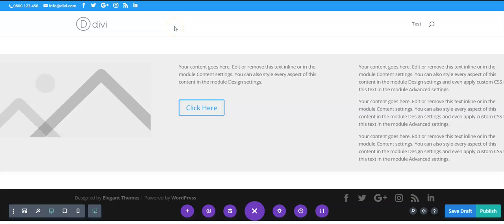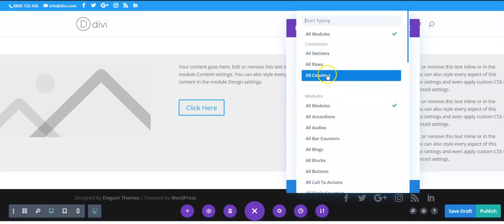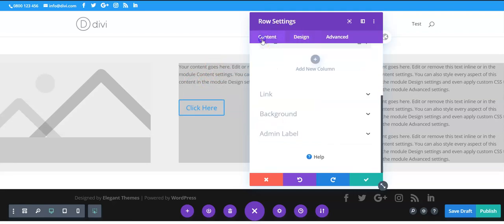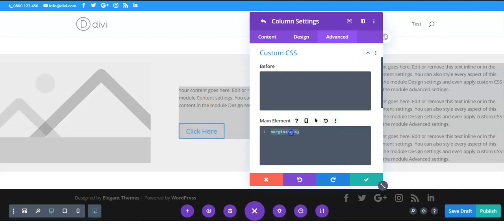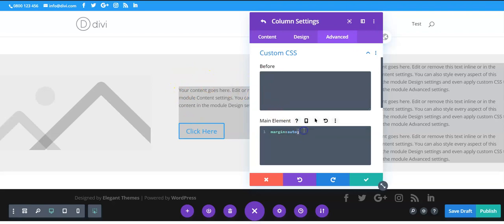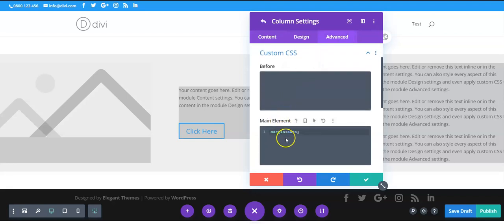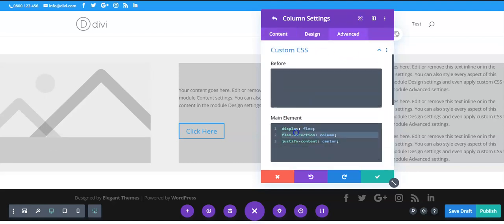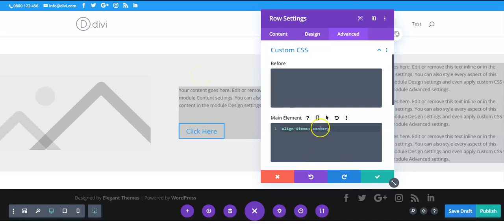Vertically align Divi content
Vertically align any content in Divi using a few lines of CSS code. Read the full post on Divi Theme Examples